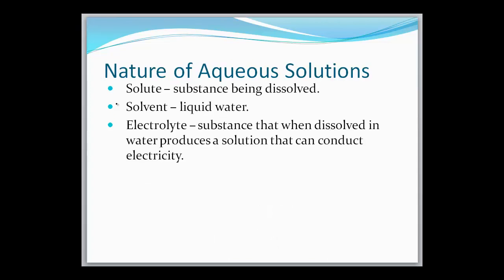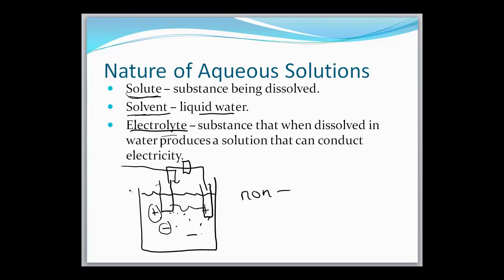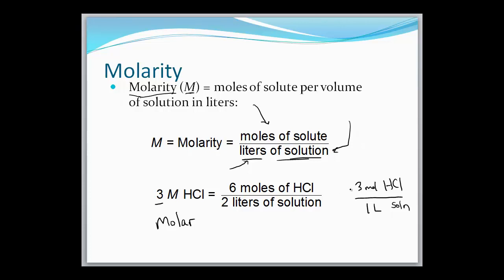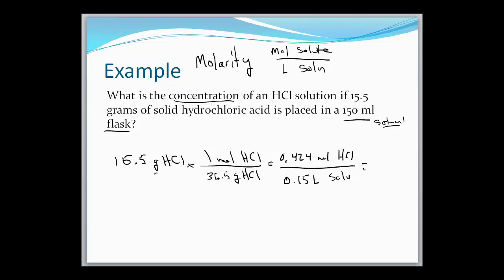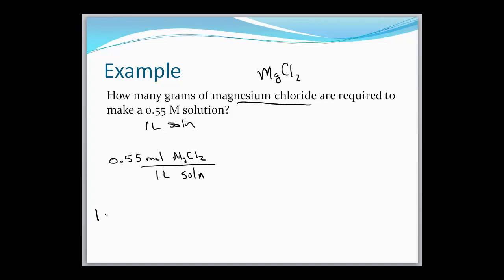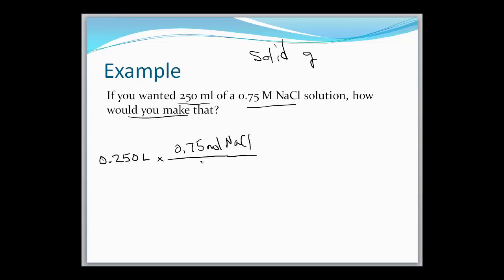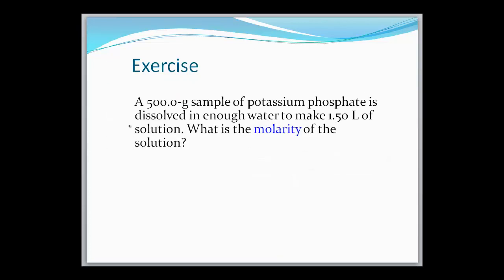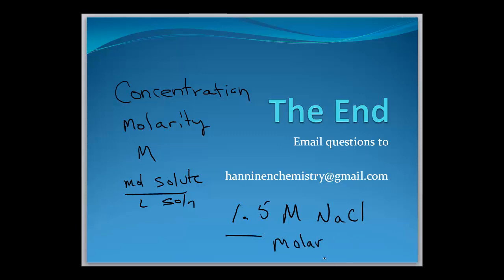Solutions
Calculating Molarity